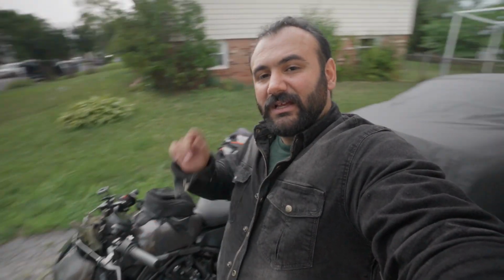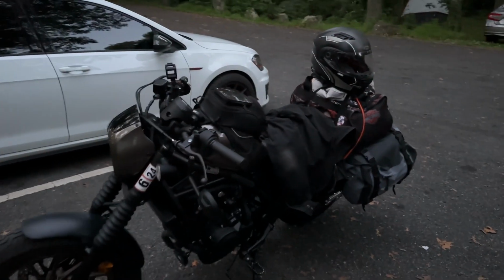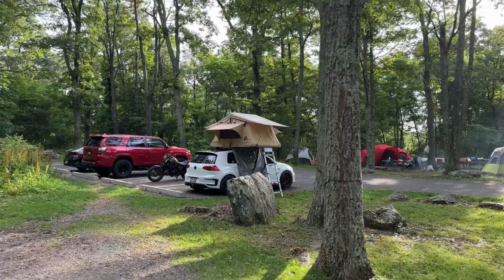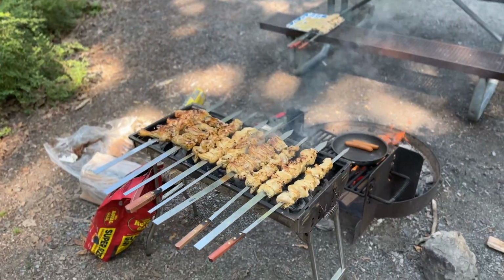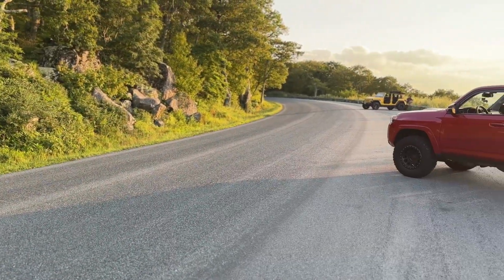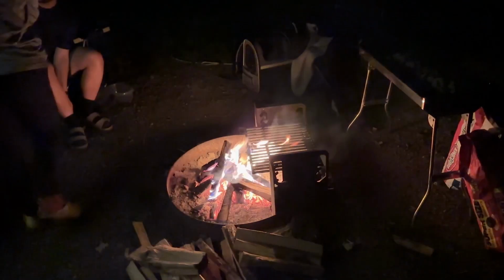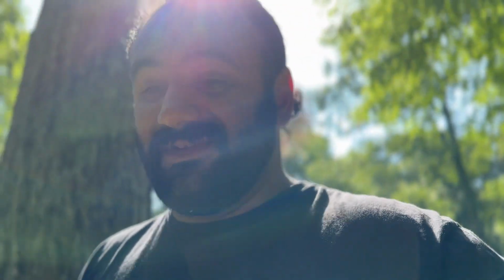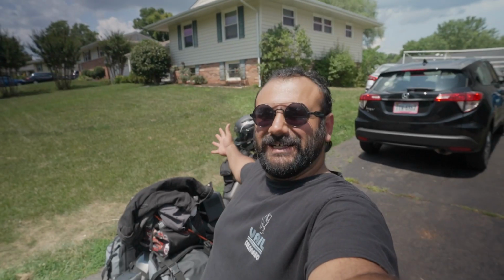First CAMPING W/ My Honda REBEL 500 SE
I went Camping with my 2023 Rebel 500 SE and it was Awesome! So happy I could share it with you guys. Please let me know if you have any questions and you can watch the installation video

My Gear:
Main camera
Best Budget Lens
My Go-To Prime Lens